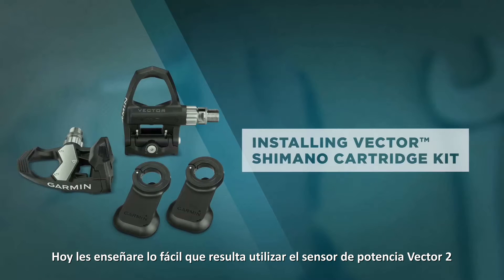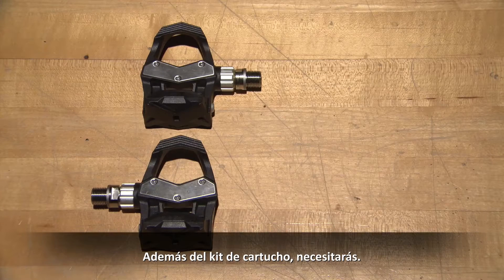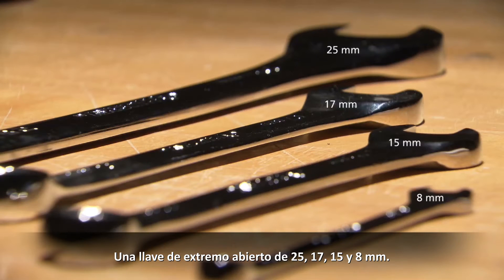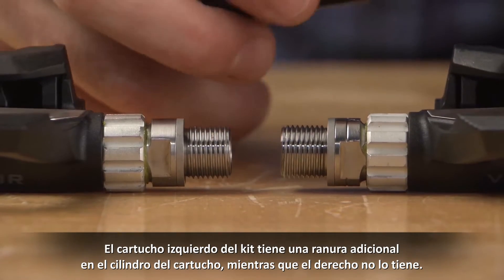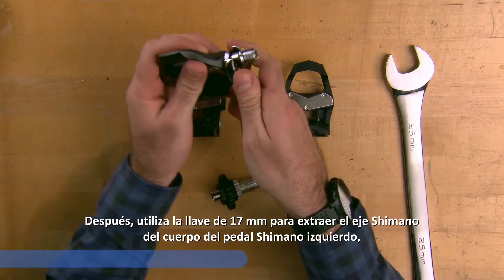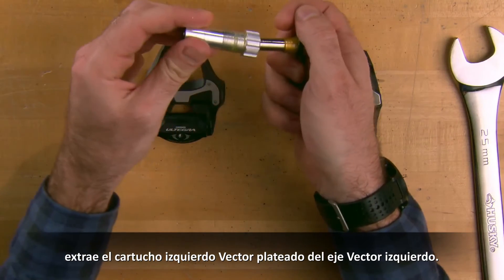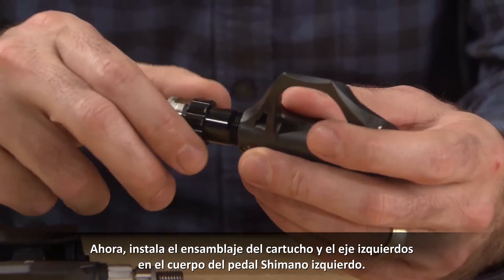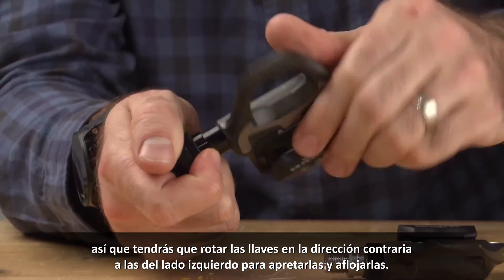Tutorial ¿Cómo instalar Vector 2?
En este tutorial puedes ver cómo instalar Vector 2